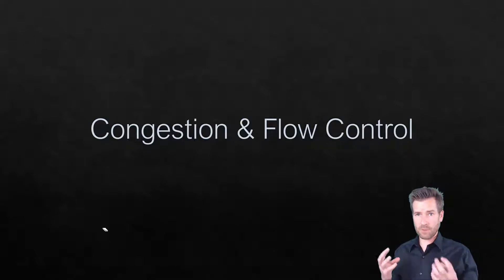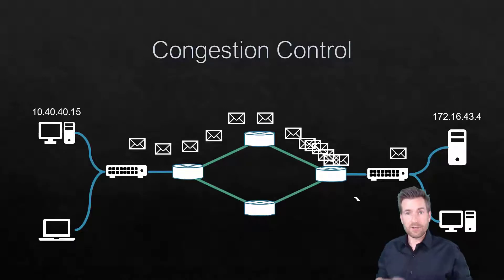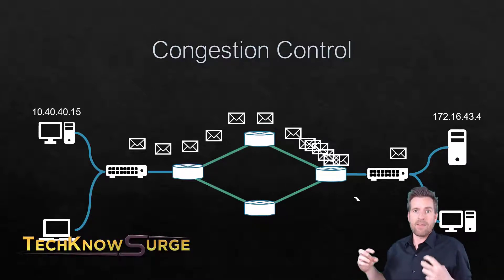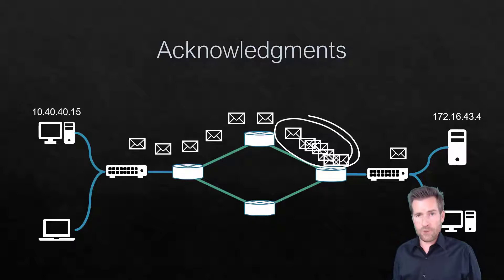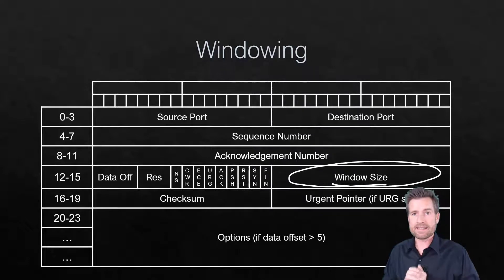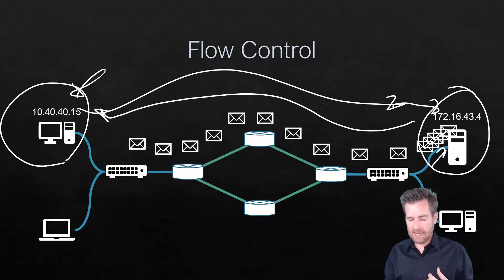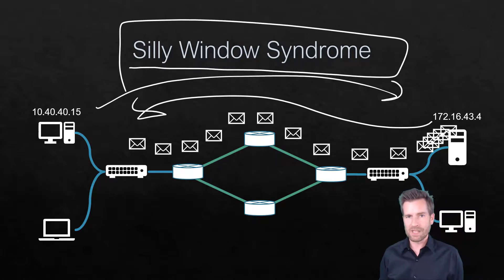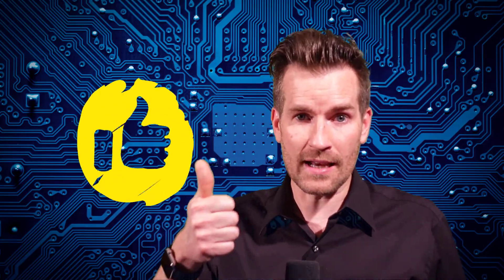Network Fundamentals 9-14: Congestion & Flow Control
📡 TCP Congestion and Flow Control: Let's explore TCP's congestion and flow control mechanisms, crucial for optimizing network performance.

🚦 Congestion Control: TCP regulates data flow dynamically to prevent congestion-induced bottlenecks, enhancing network stability.

🛑 Flow Control: Through windowing and acknowledgments, TCP manages data exchange, preventing overwhelming network resources.

🪟 Window Size: TCP adjusts window sizes to optimize data transmission rates, facilitating efficient communication between devices.

🤪 Silly Window Syndrome: Despite TCP's sophistication, "Silly Window Syndrome" occurs when a device advertises excessively small window sizes, hindering communication.

🚀 Optimized Communication: TCP's mechanisms empower network stability and performance, ensuring smooth data exchange.